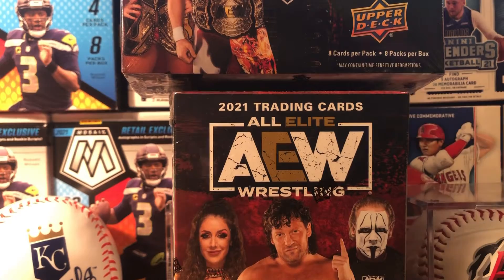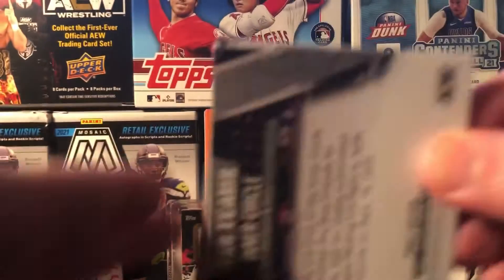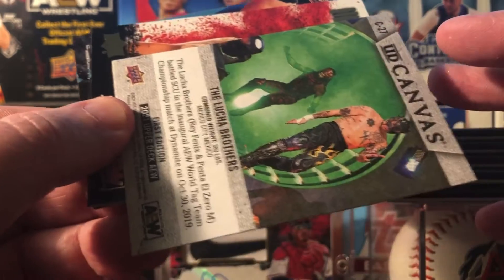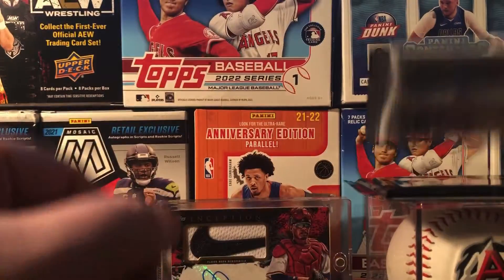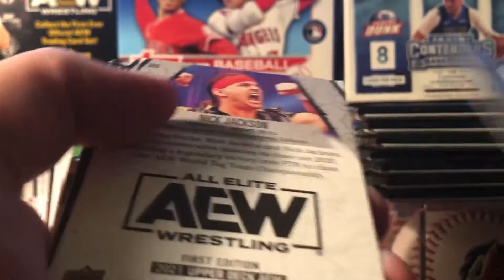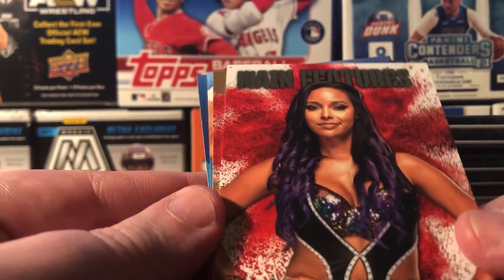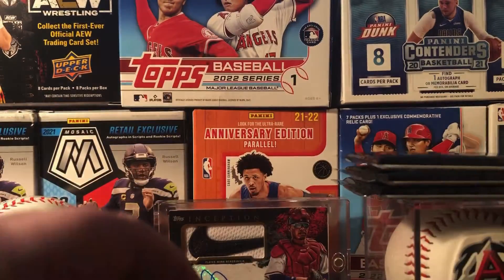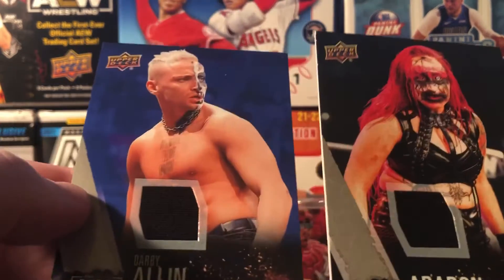Upper Deck AEW